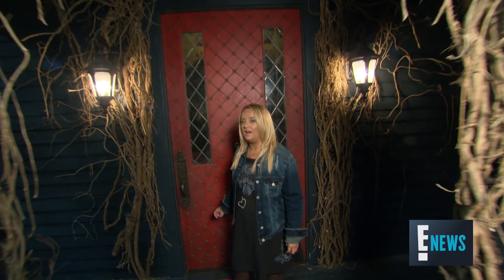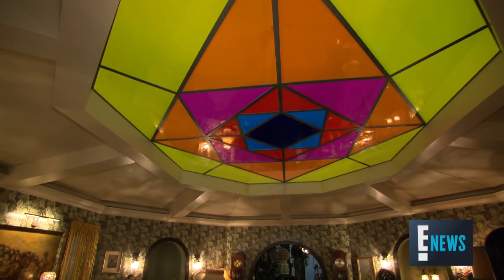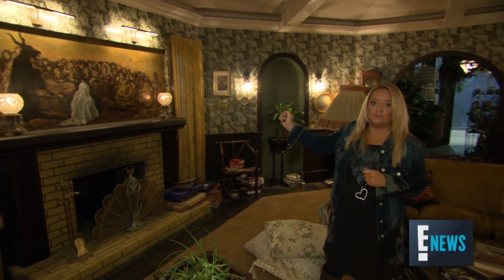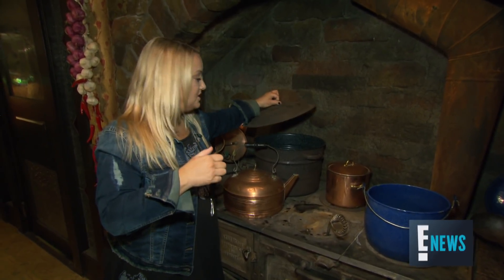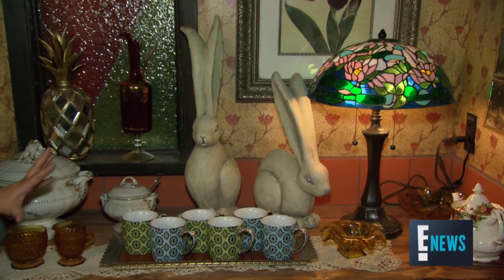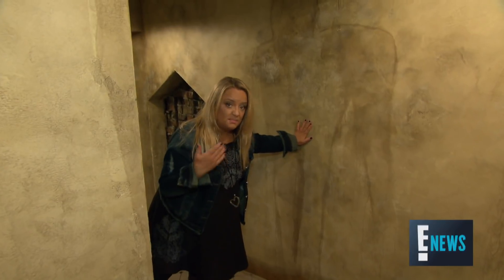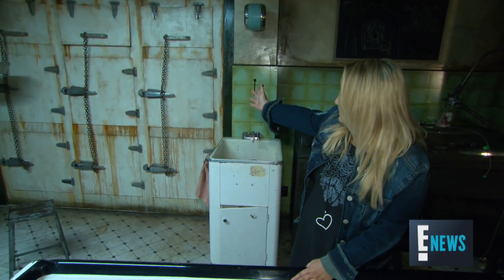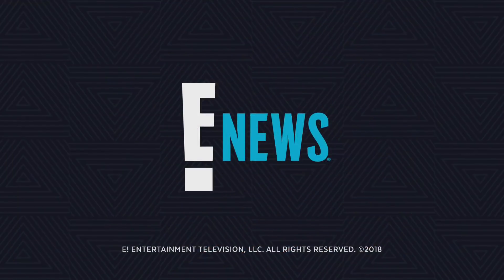Tour the Spellman House That's Fit for a Witch | E! Red Carpet & Award Shows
"The Chilling Adventures of Sabrina" star Lucy Davis gives you an enchanting peek at the set of the highly anticipated Netflix reboot.

About E! Red Carpet and Award Shows:
E! is the ultimate destination for Red Carpet coverage. And for the first time ever we’re taking you from the E!’s People’s Choice Awards directly into the show as E! is the new home of the People’s Choice Awards. From the Academy Awards to the Emmys, we give you an insider's view of the arrivals, exclusive interviews and of course, cover every stitch of the fabulous fashion. Only "Live From the Red Carpet" hosts Ryan Seacrest and Giuliana Rancic, along with E!’s entire awards team of fashion and entertainment experts, have the most comprehensive LIVE coverage of the biggest premieres and events.

Download the E! News App

Connect with E! Red Carpet and Award Shows:
Follow E! Live from the Red Carpet on TWITTER
Follow E! News on TWITTER
Like E! News on FACEBOOK
Check out E! News on INSTAGRAM